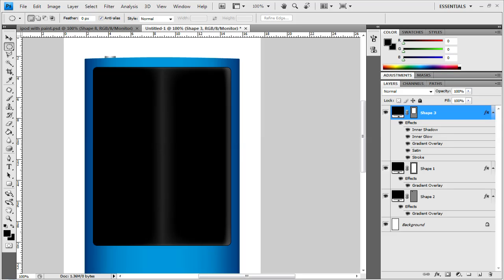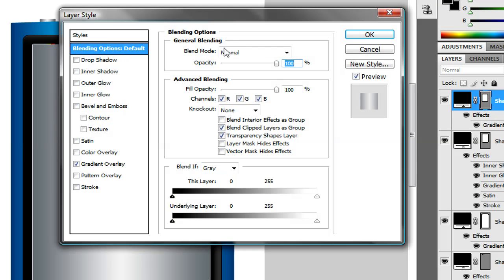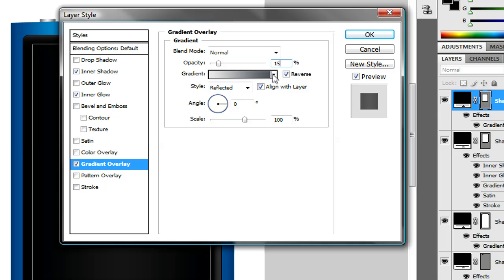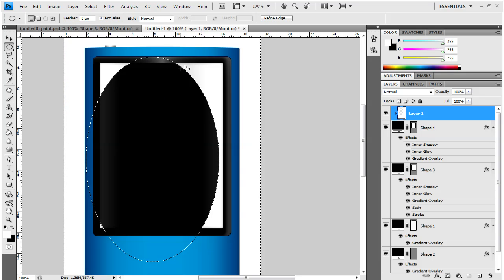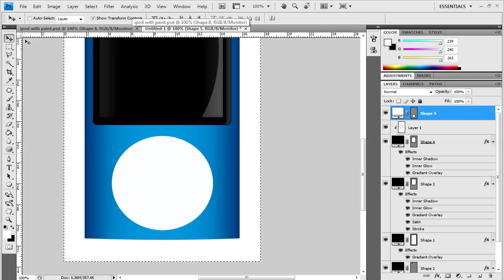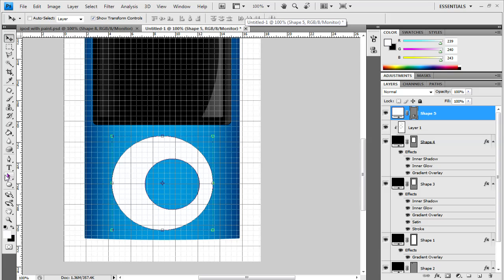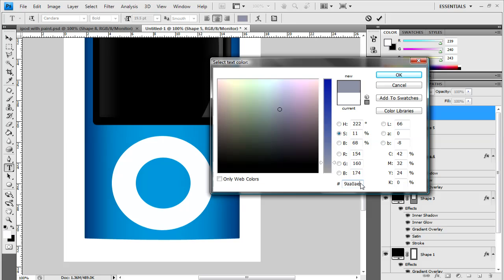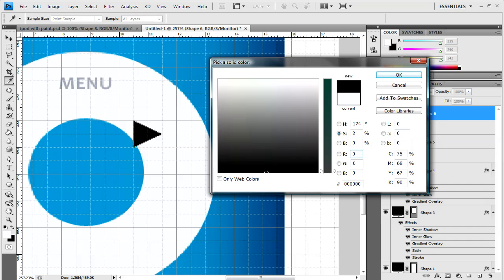How to Create a Ipod Nano 4th Gen With Dripping Paint Part 2